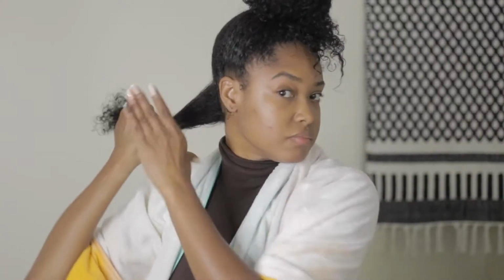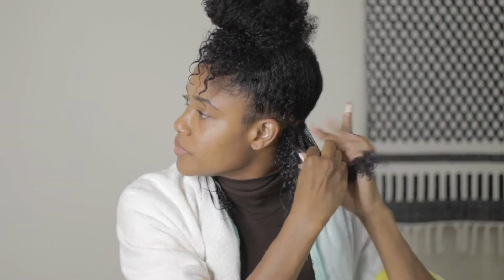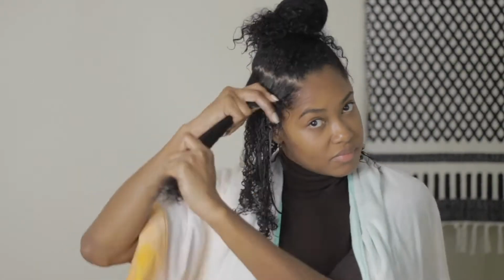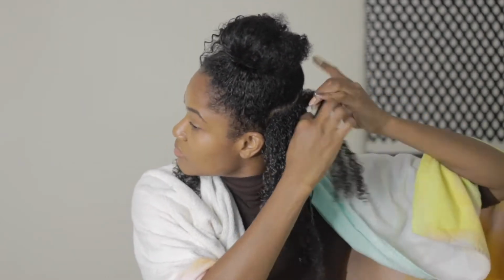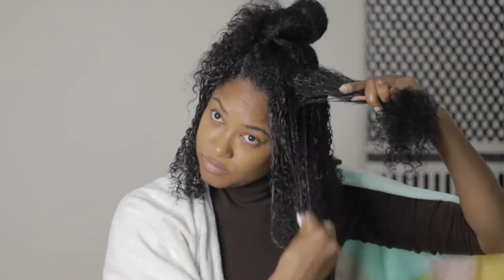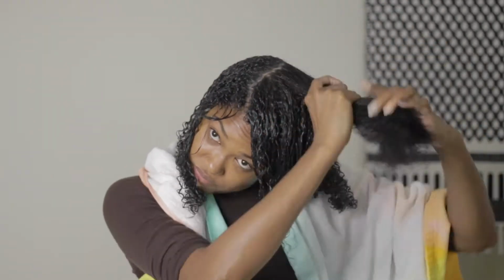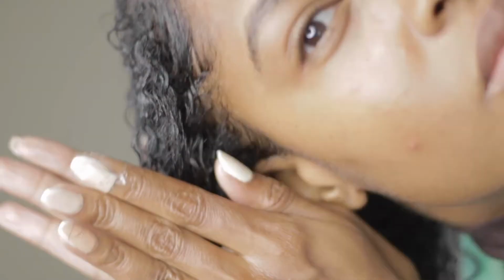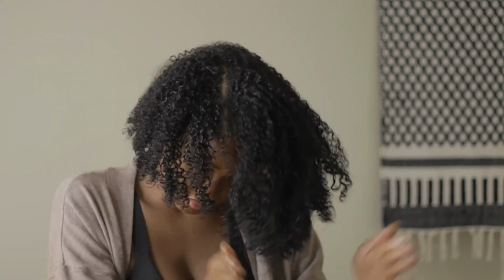How To WASH N GO for Natural Hair| HEAT DAMAGED HAIR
In today's video I am showing you how to do a Wash N Go on heat damaged natural hair. This is an easy way to do a wash n go but does take sometime to figure out how you want your end natural curls to look. I use natural hair products in this video as well as eco styling gel for curls.

There is definitely room for me to GROW! Hope you like, love yall! -Nekol